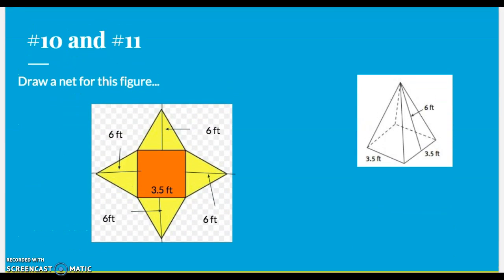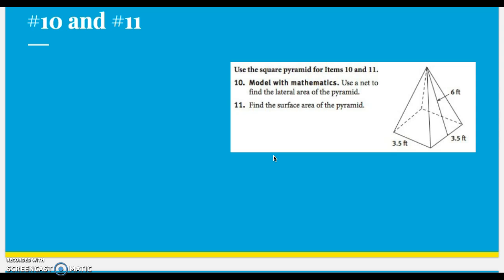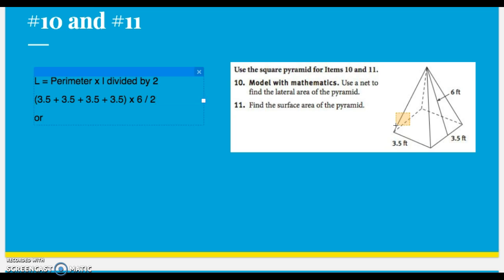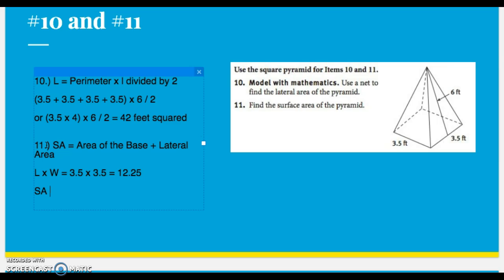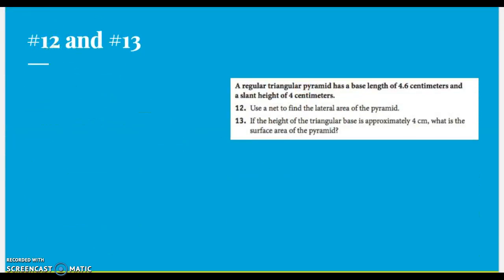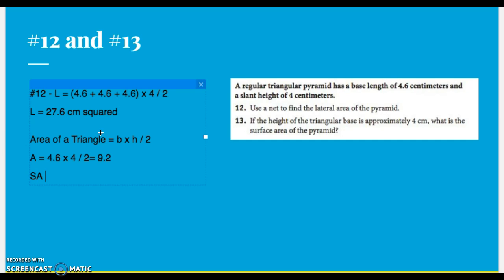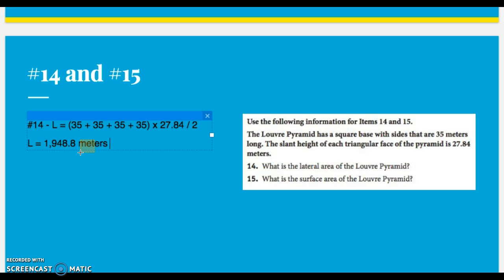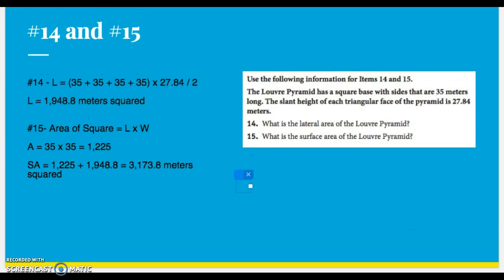Lesson 18-3 Practice Follow-Up to the Follow-Up